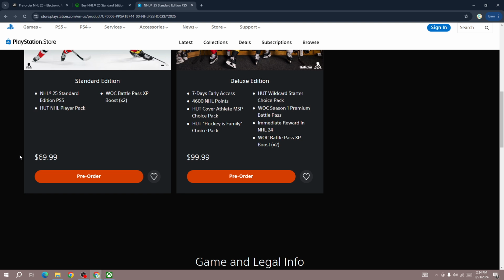How much space you need for NHL 25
In this video, you will learn How much space you need for NHL 25.